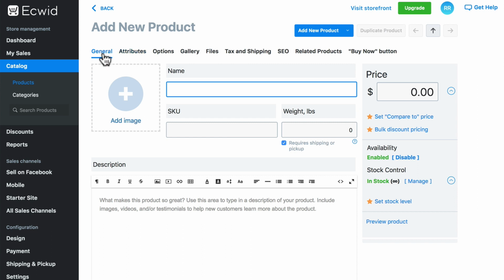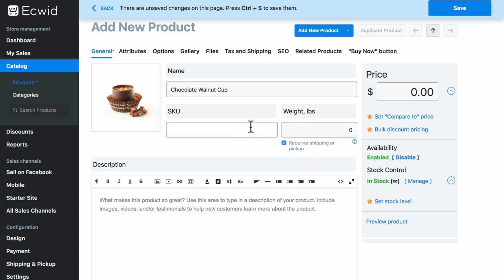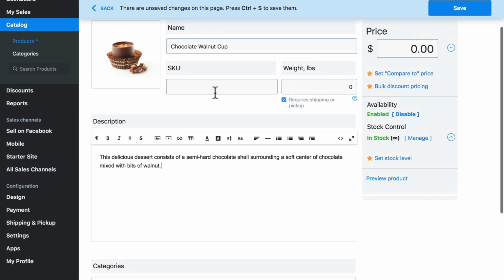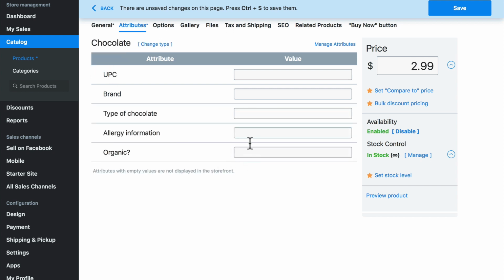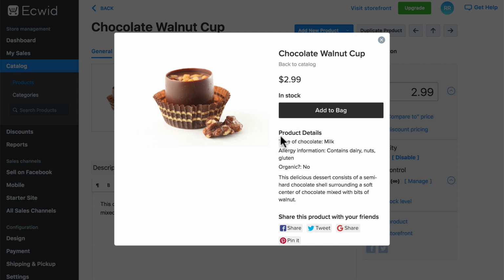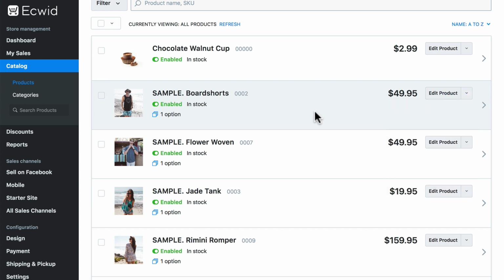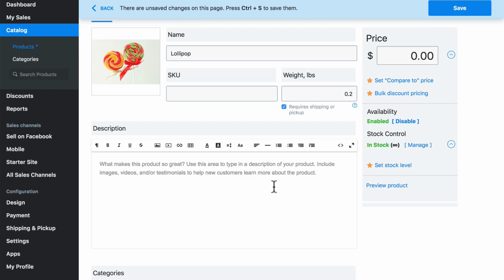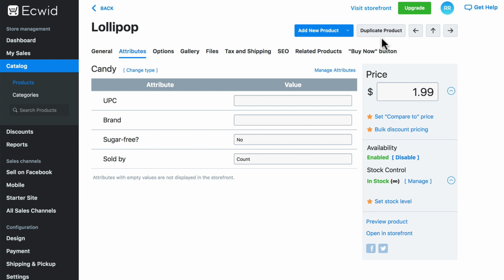(OLD VERSION) Set up your first product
This detailed video will walk you through how to set up the first product in your Ecwid store.
Want to learn more information on this topic? Check out this article in our Ecwid Help Center

Start Selling Online for FREE in 5 minutes. Create your free account today